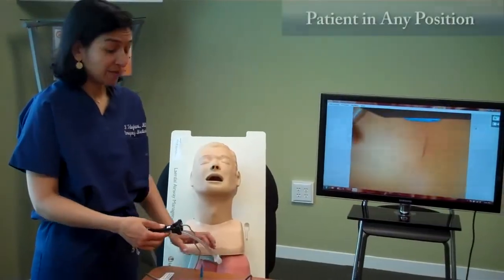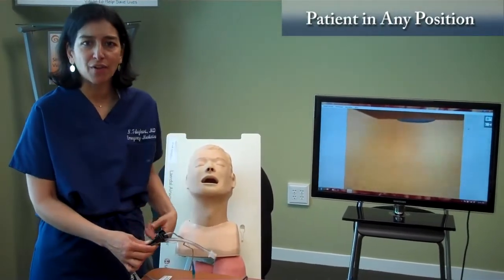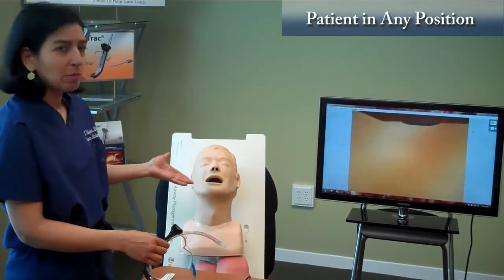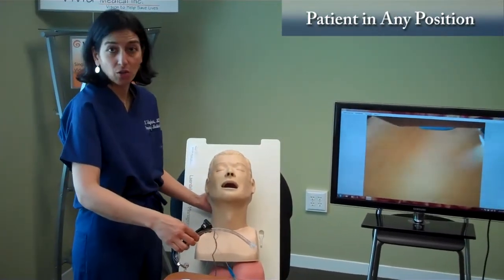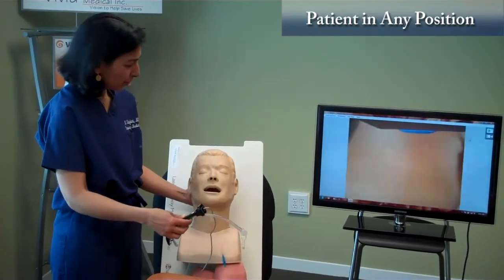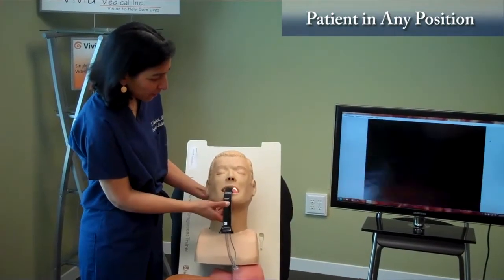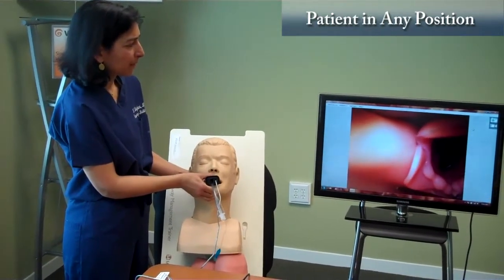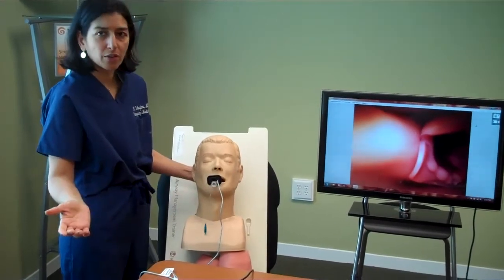VividTrac Overview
VividTrac provides an unmatched image quality to support proper and speedy placement of the ET tube, leading to high intubation success rate in the first attempt. VividTrac has an integrated ET tube channel providing easy means for the preloaded ET tube advancement into the oral cavity and trachea, under continuous visualization, and without the need of a separate Stylet.